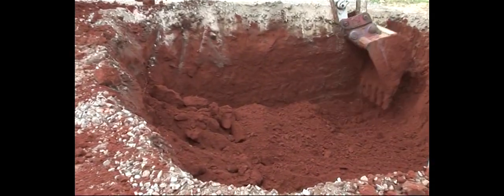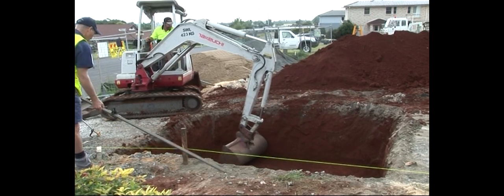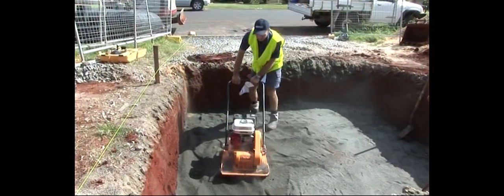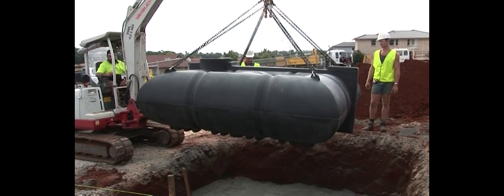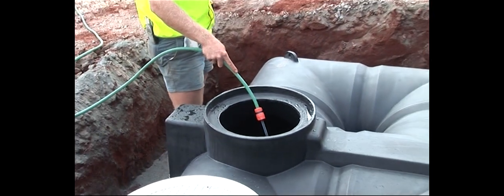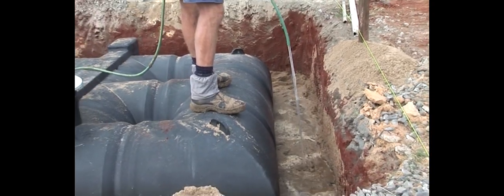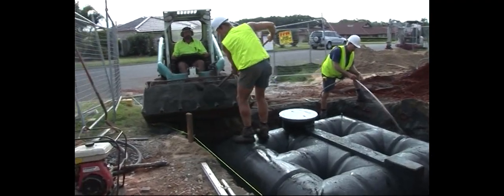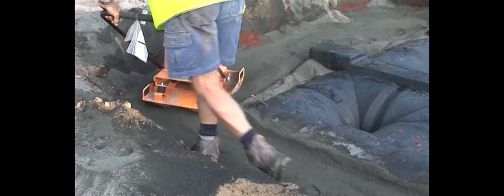Duraplas Underground Tank Installation Guide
This is video is to guide you through the process of installing a Duraplas Industries Underground Water Tank.

Please refer to the Engineers Instructions supplied with your tank or found on the Duraplas Website for detailed instructions on how to install your new Underground Water Tank.

This video was created by Duraplas Industries in 2008 and has been used as a visual aid to the installation of underground water tanks ever since then.

Duraplas Staff are always willing to help should you have any further enquiries so please don't hesitate to visit the or call our head office on 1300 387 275.